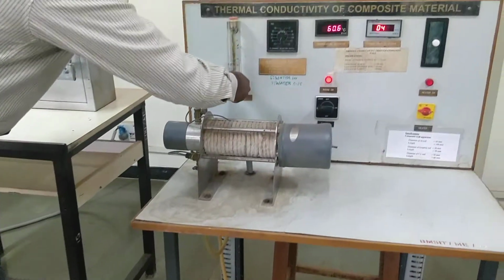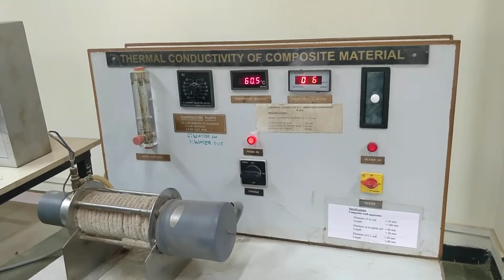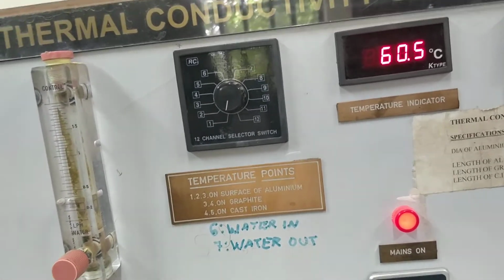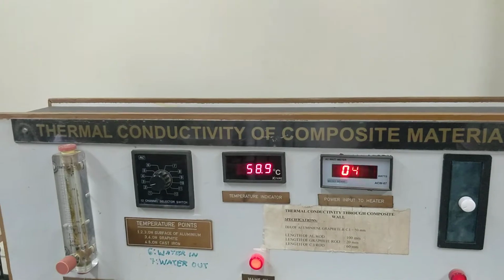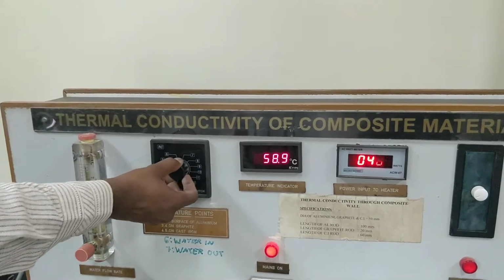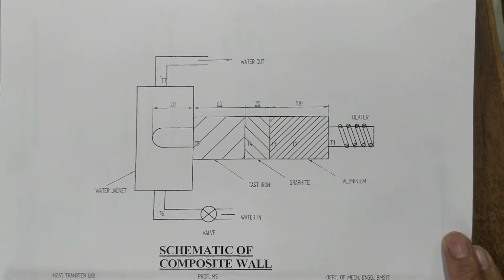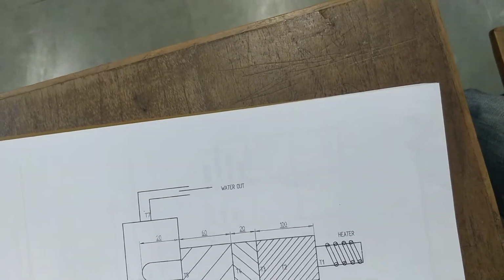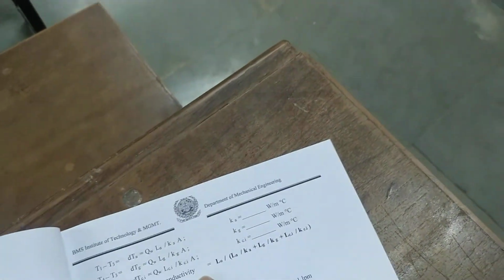Thermal Conductivity of Composite Wall